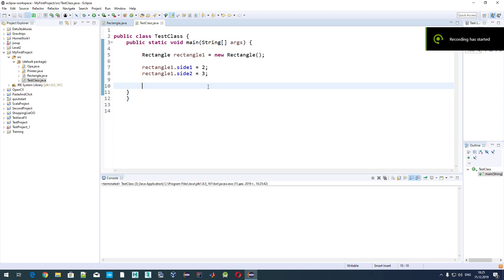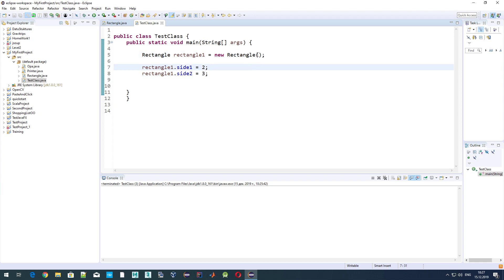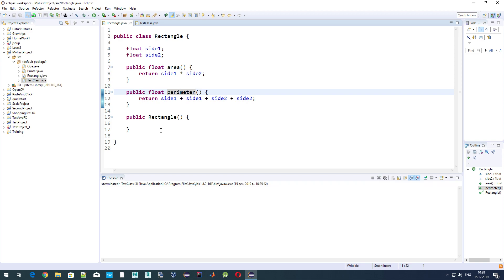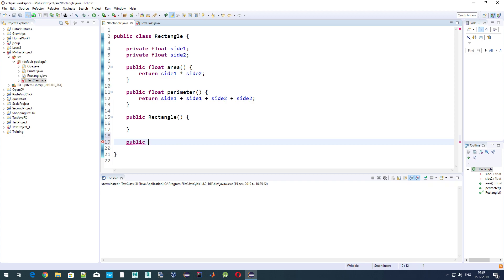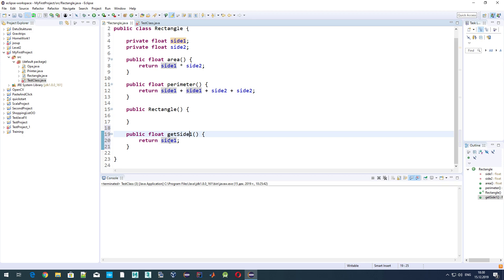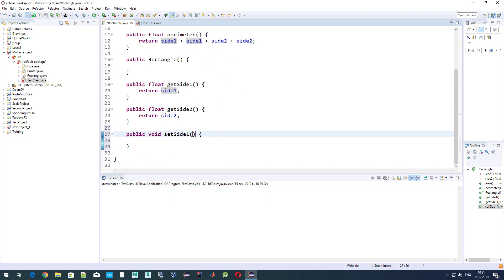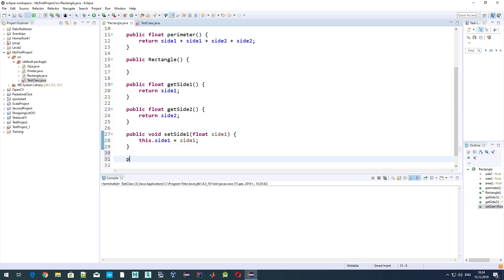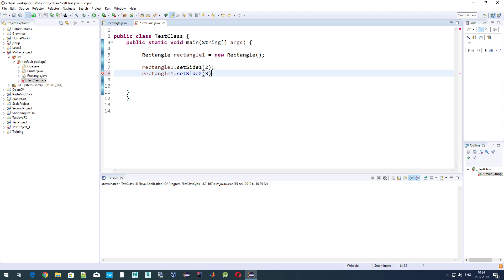Java - access to variable using methods get и set, private variables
In this video it is show how according to OOP paradigm the one should interact with class / object variables.

It is shown how to define these get() and set() methods on your own manually or let Eclipse do that for you automatically.

In the next video it will be shown how we can specify the values of the variables while we create an object.